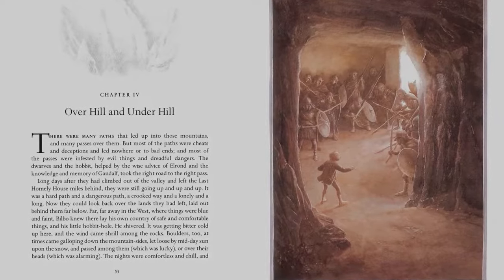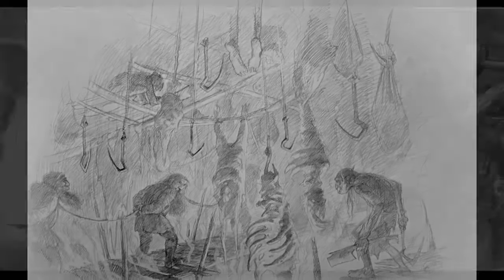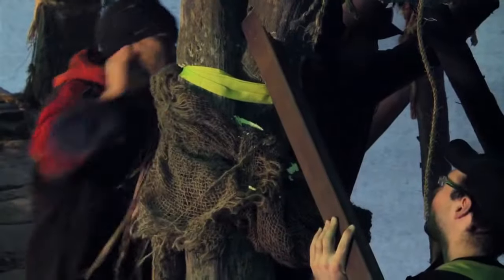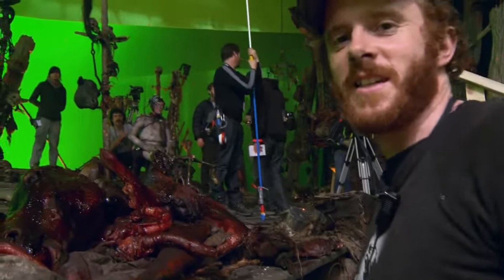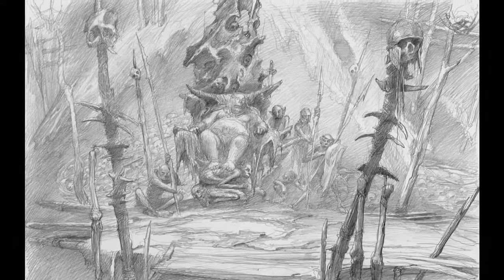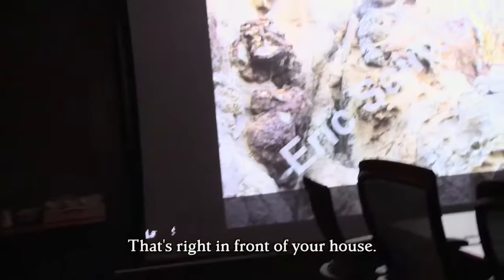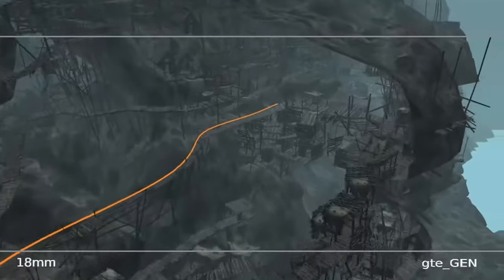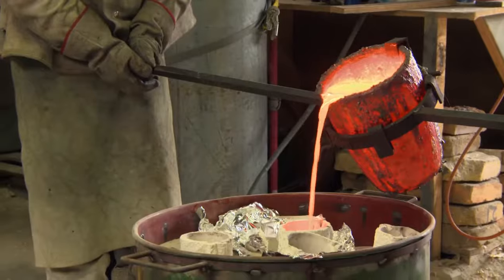08x06 - Realms of the Third Age - Goblin Town | Hobbit Behind the Scenes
Documentary with a closer look at the stage design of various places and localities within the Middle-earth universe. Goblin-town was a Goblin dwelling in the Misty Mountains south of the Mountains of Angmar - a network of branching caves and tunnels which stretches out from the High Pass in the Northern part of the mountain range. Most of the tunnels were carved by the Goblins, though they also incorporated pre-existing caverns and passages. Goblin-town is portrayed as a giant system of caverns with sprawling wooden walkways. The goblins have a central hub of dwellings, with the Great Goblin's throne being in the center.